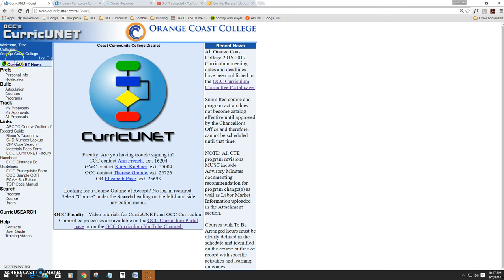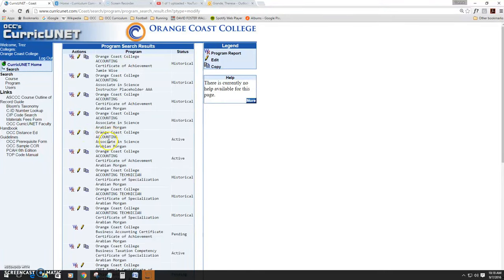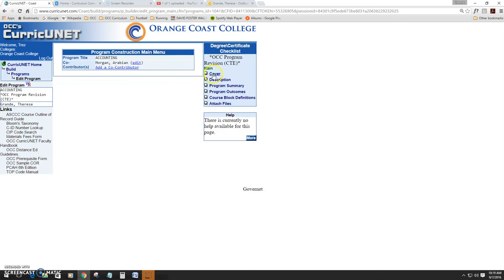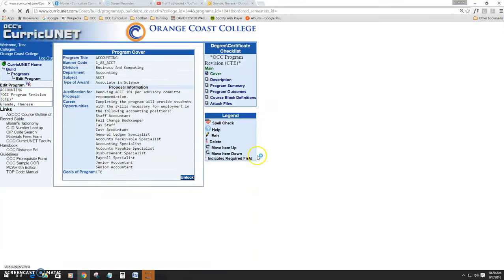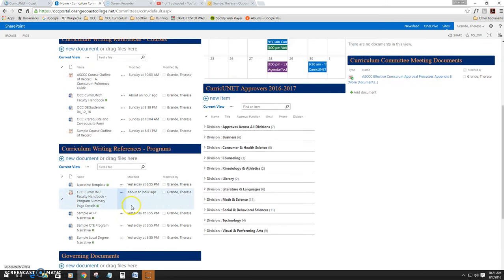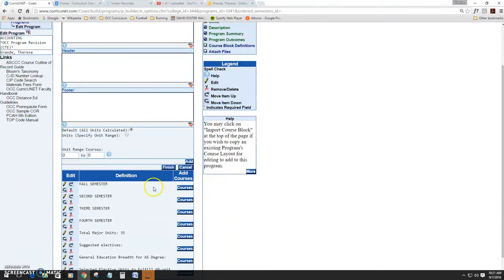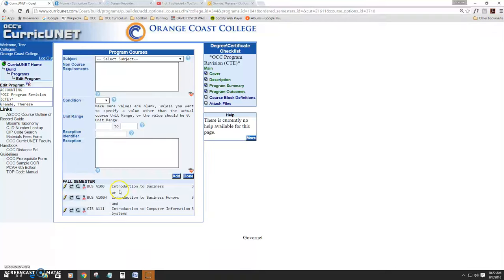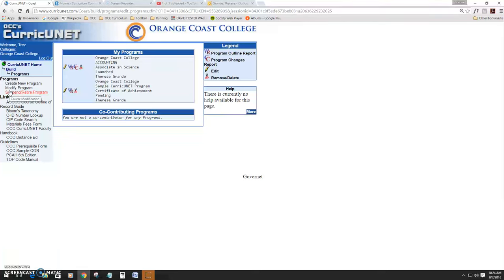Modify Program Quickstart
This video will walk you through the quick launch basics of modifying an existing program in CurricUNET.